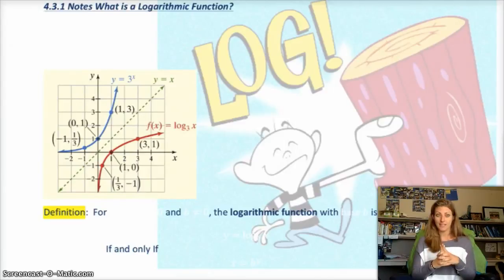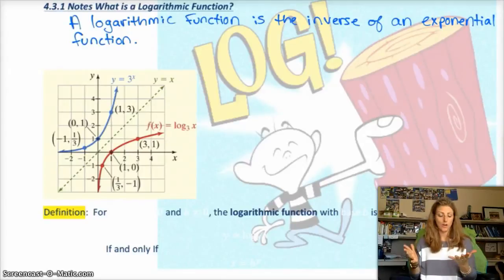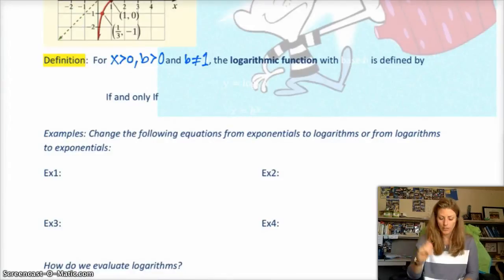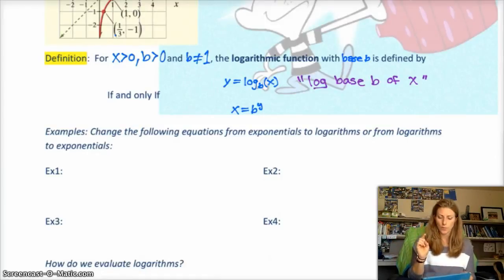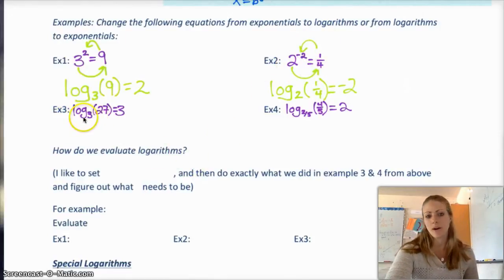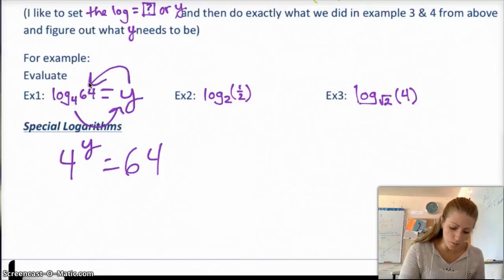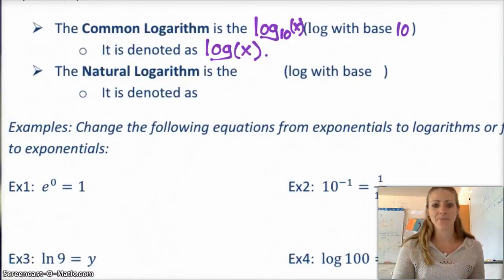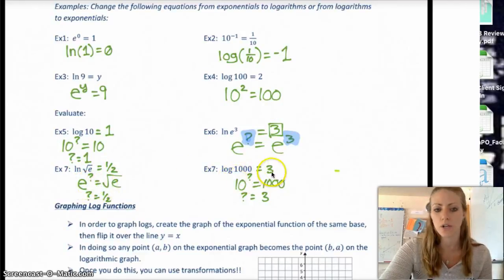Algebra II - 4.3.1 Logarithms - what are they?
How to change logs to exponents and back.
How to evaluate logs
What is the common log and natural log?